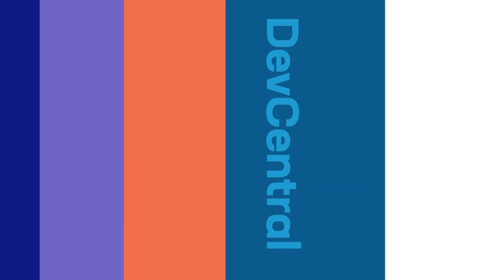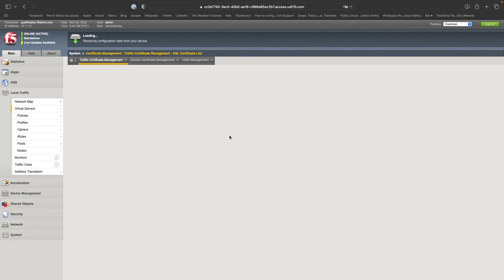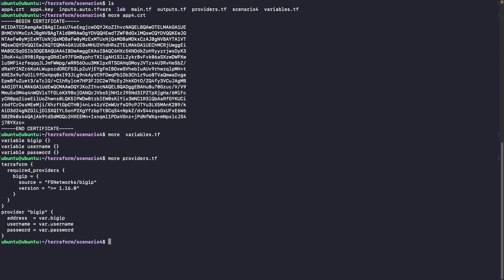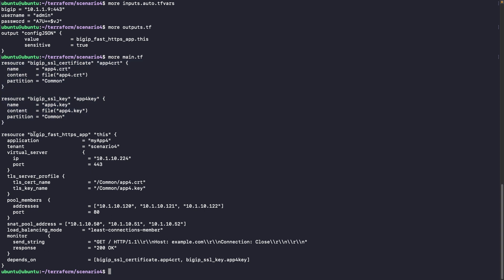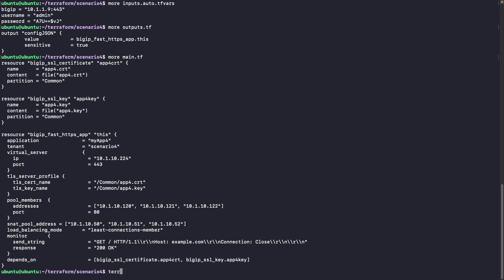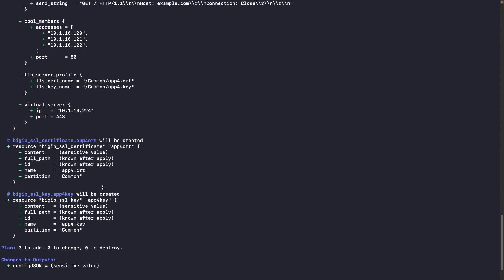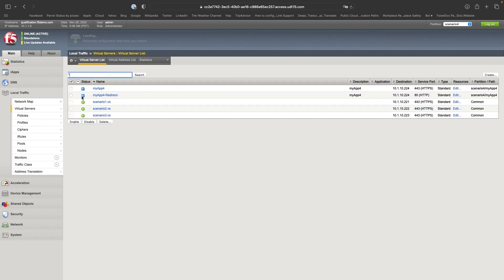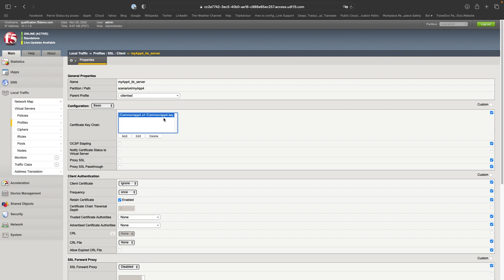Create HTTPS Application using Terraform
In this video, learn how to deploy an HTTPS application using Terraform. We will guide you through utilizing the latest Fast Terraform resources, including how to upload SSL certificates and configure existing resources for secure application deployment. This tutorial is designed for developers looking to enhance their infrastructure with HTTPS capabilities.